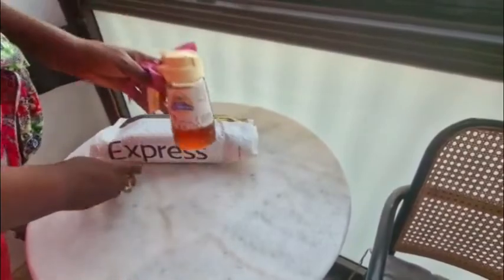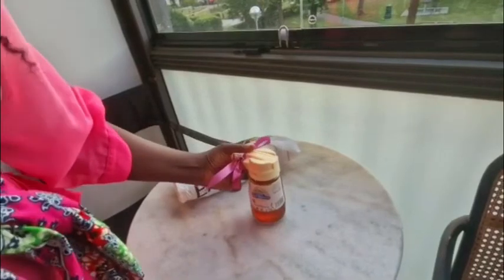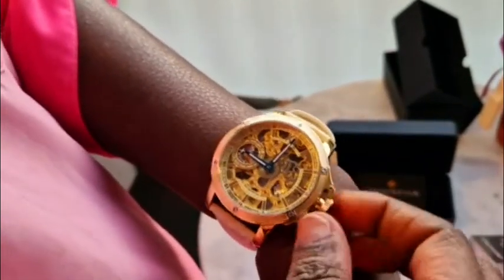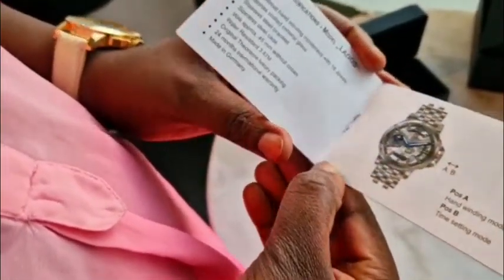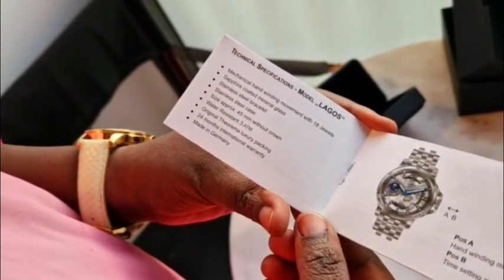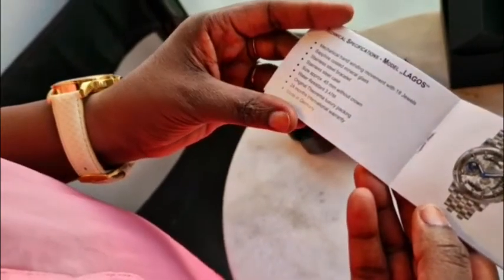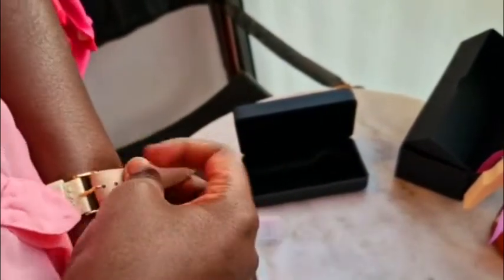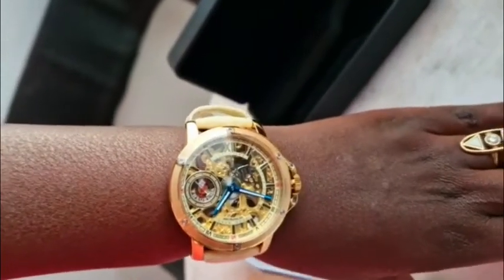Unboxing my Theorema watch⌚️ // 5th Anniversary presents 🎁 ♥️ 💕 ❤️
Above all I love that its Waterproof,  works without batteries, look through...see how it's working.